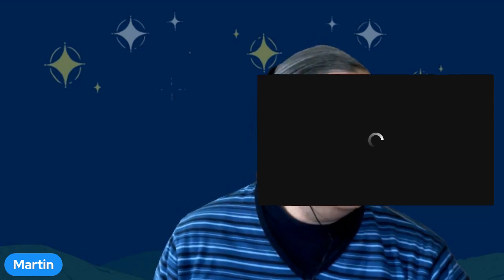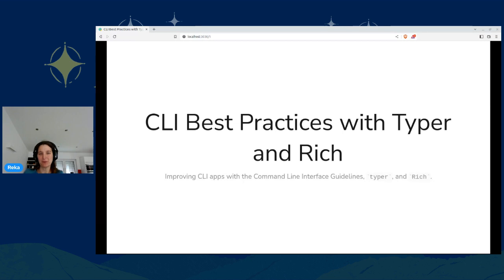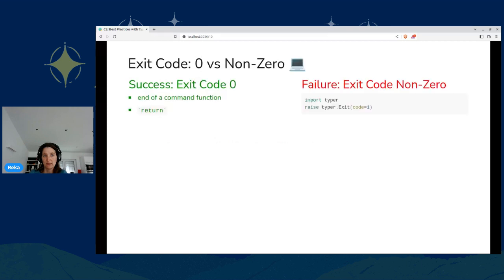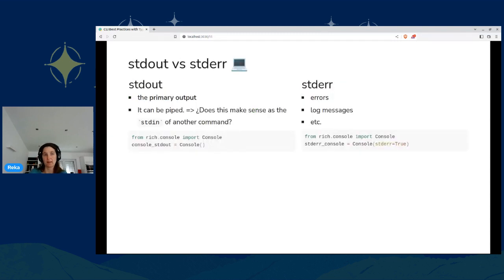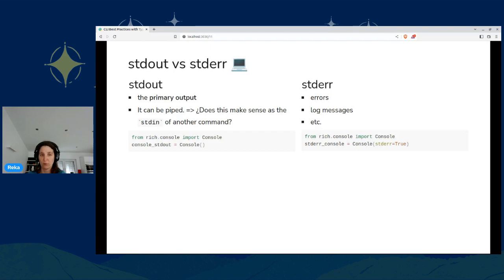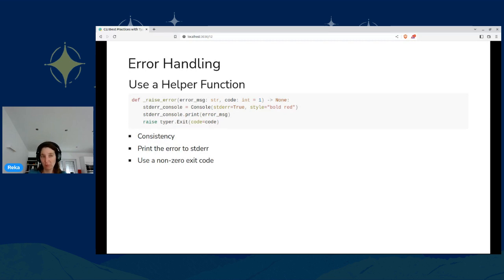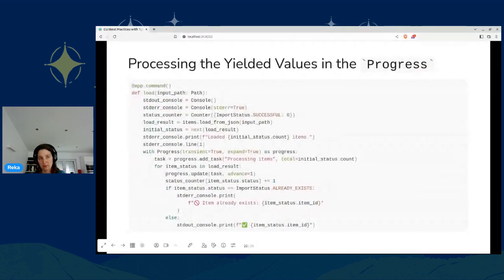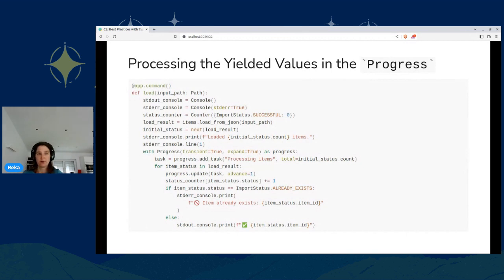Pyjamas 2022 - Reka - CLI Best Practices with Typer and Rich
Do you have a CLI application that is super useful but not exactly user-friendly and robust? This talk gives you ideas on how to improve it. It introduces the Command Line Interface Guidelines and shows how to implement those principles with the awesome libraries Rich and Typer.